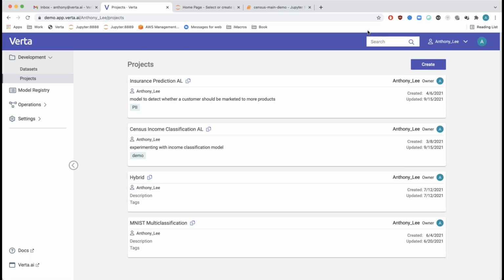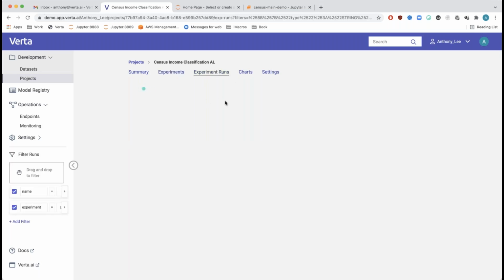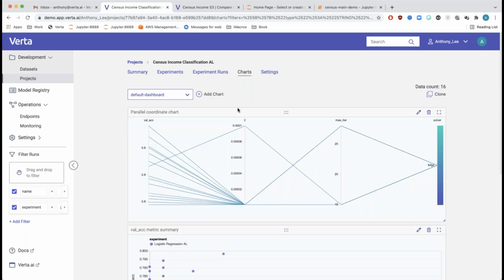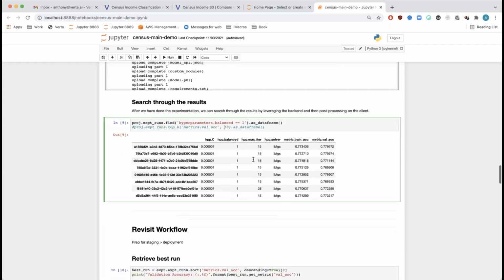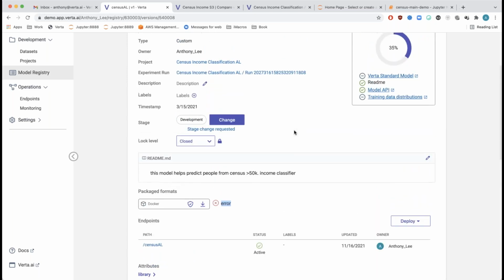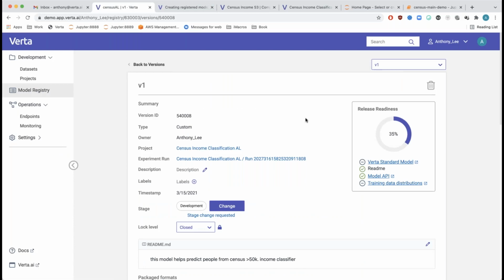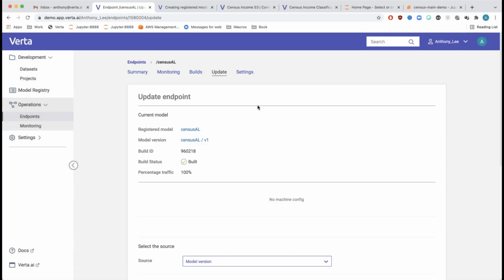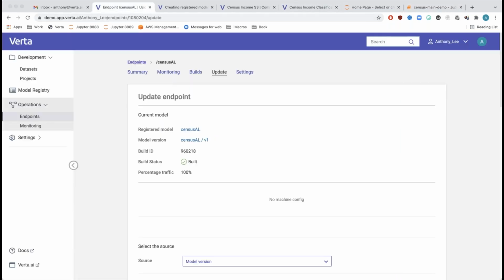ODSC West 2021: Deliver AI & ML Models Faster, with Verta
Presented by Anthony Lee, Head of AI/ML Sales Engineering at Verta

Verta provides AI & ML model management and operations solutions for high-velocity data science and machine learning teams. In this talk, lead field engineer Anthony Lee will provide a live demo of the Verta’s core capabilities including Model Management, Experiment Tracking, Production Registry, Deployment for Inference & Serving, and Model Monitoring.